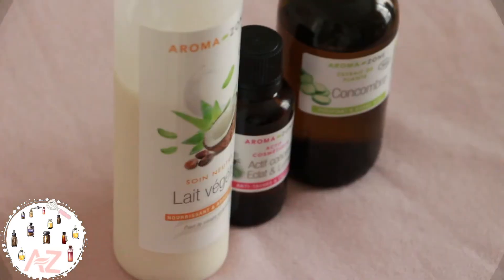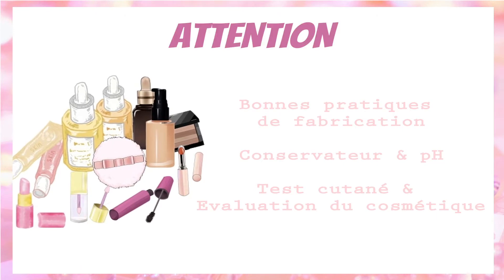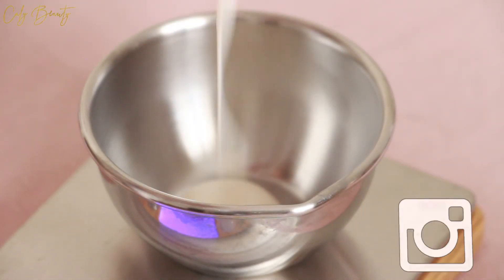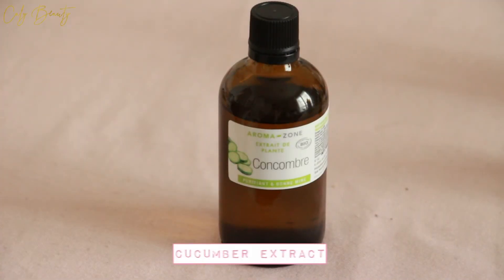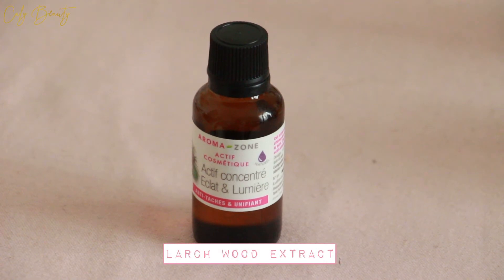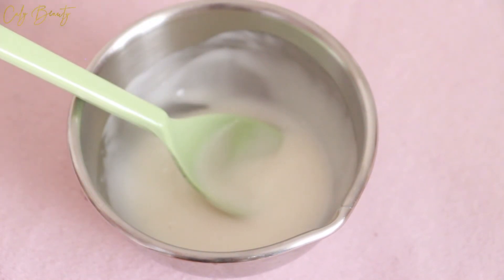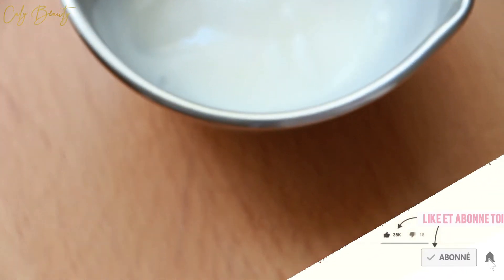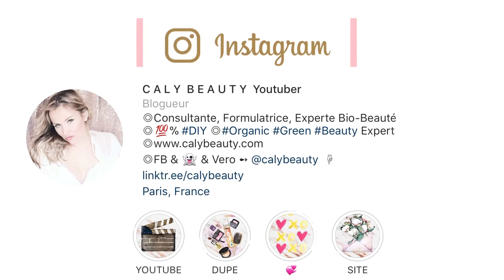✮ DIY Masque Minute Coup d’éclat | Caly Beauty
↓↓↓Toutes les informations sont ici : déroulez la barre ↓↓↓

🌟 M E S   E B O O K S

🌟 M E   S O U T E N I R

💎 Pour commenter et échanger sur ce sujet, ou accéder à la recette complète, c'est directement sur le site ici

💎 Bons plans & Parrainages
🌟 Aroma-Zone

Réduction de 5 à 10 $ sur la 1ere commande avec le code  SKM562

🌟 IGraal
Cashback sur vos achats sur internet : 3€ offerts à ton inscription

🌟 ShowRoomPrivé
Vente à prix cassé, pour être parrainé :

🌟Le Cab 10 euros de réduction en indiquant le code parrainage wphIck